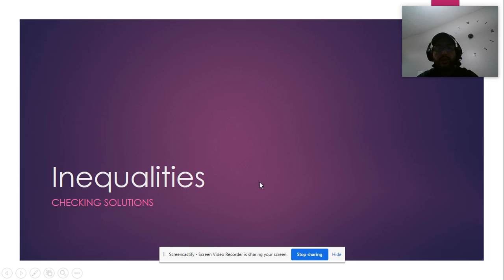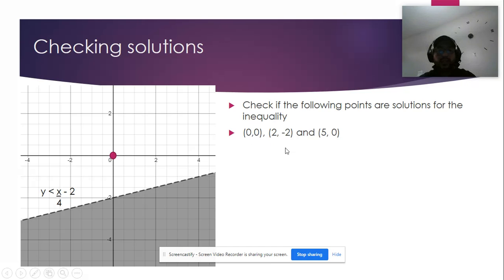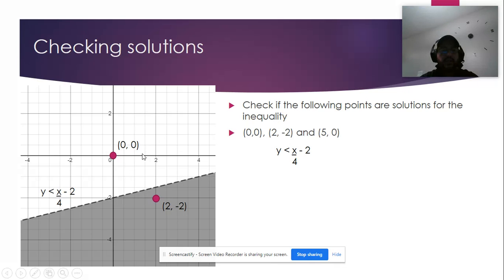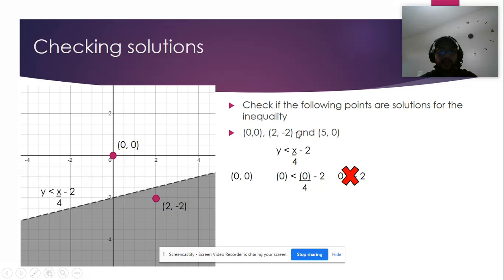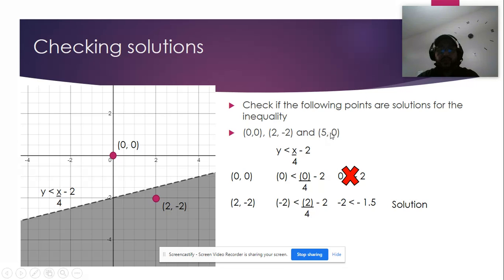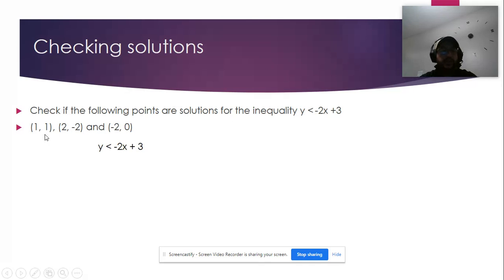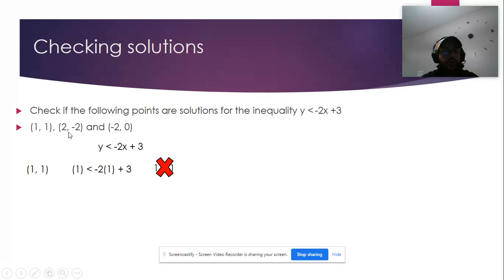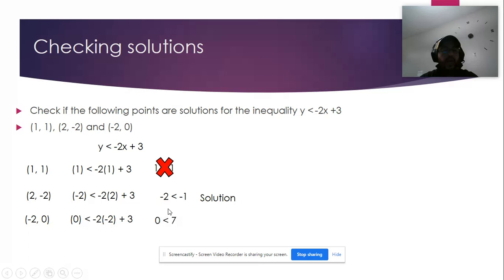Inequalities checking solution points